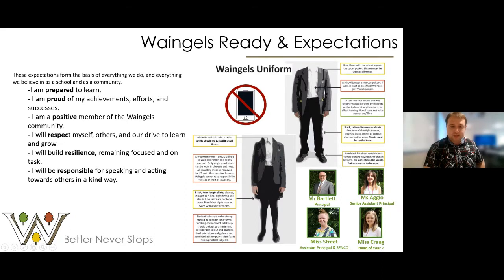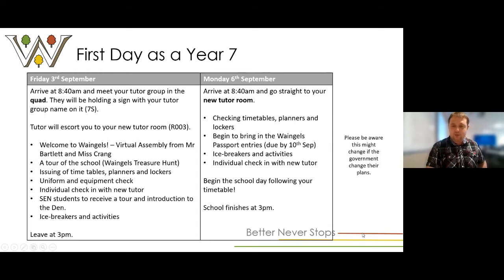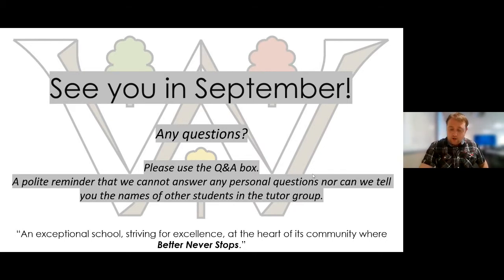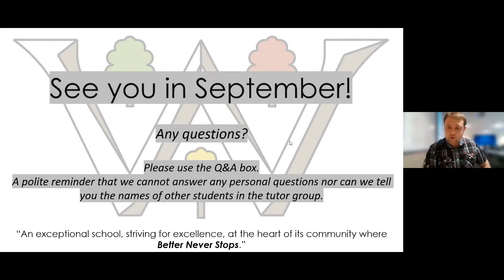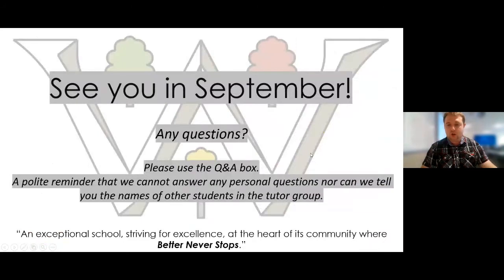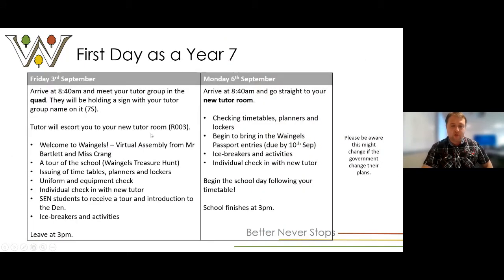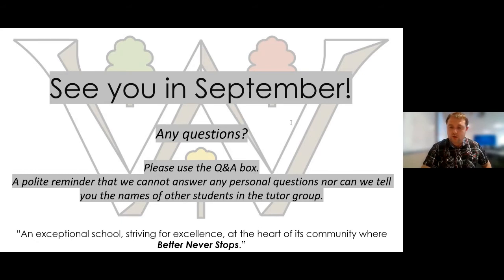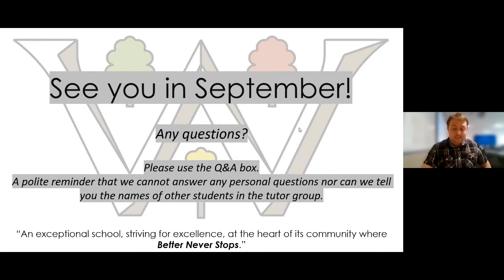7S Tutor Welcome 14 07 21